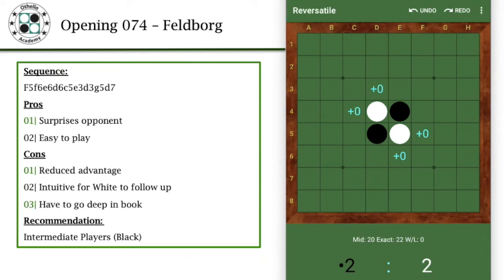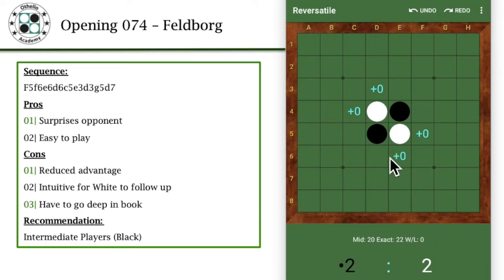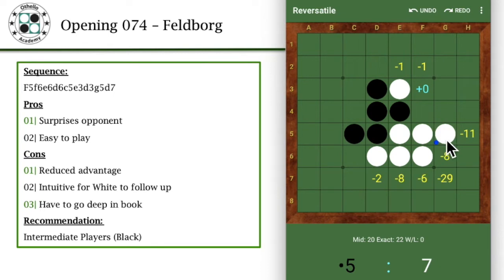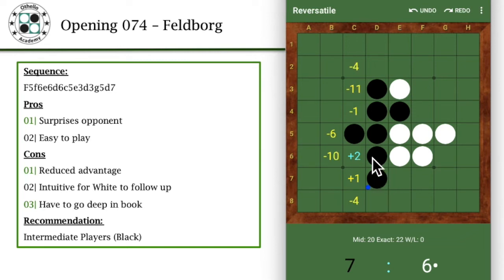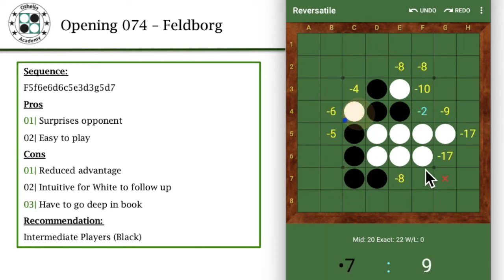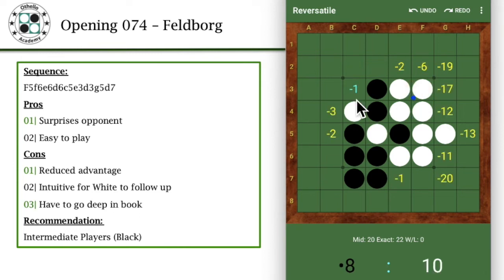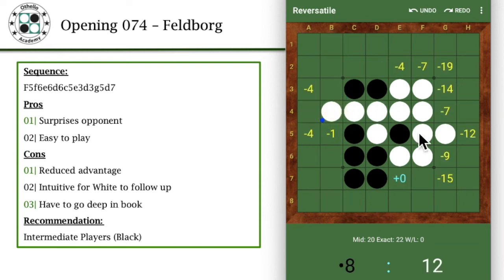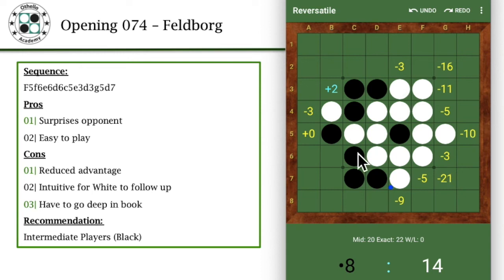Othello Academy - OP074 - Feldborg Opening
Named after a famous Danish player, Karsten Feldborg who is one of the most experienced and active players in terms of the number of World Championships he has attended, this opening is a fairly rare opening used against a White diagonal to Cow, Sailboat opening. It's fairly intuitive to play for both players at the start, so it may be useful for play against players whom you think are stronger than yourself.